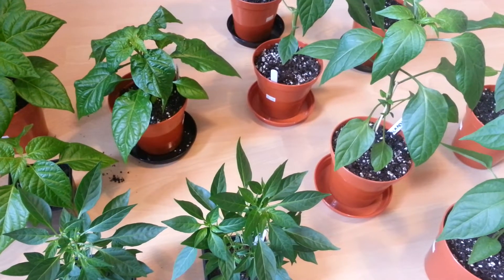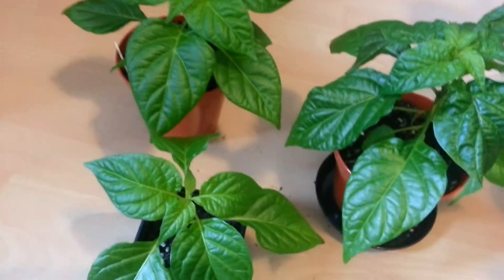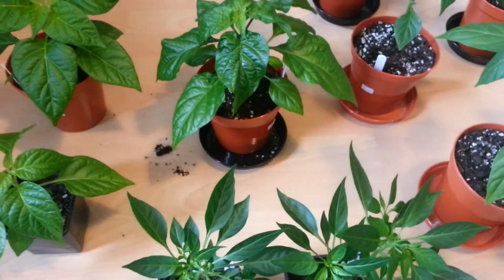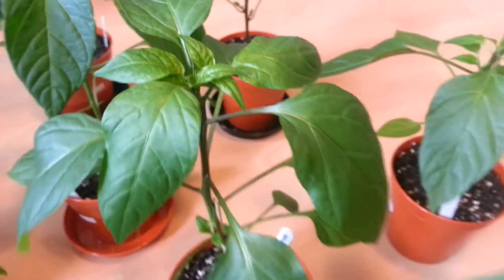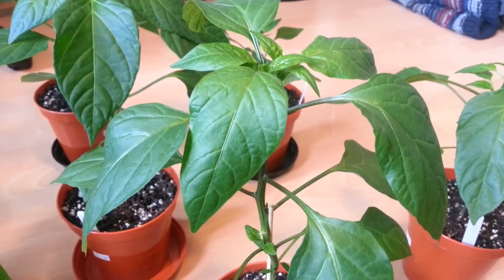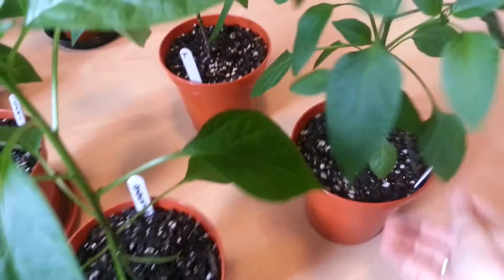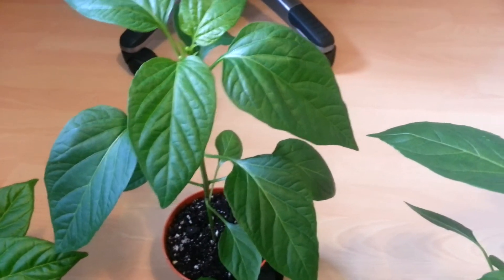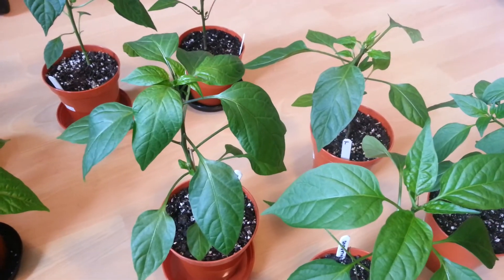Chilli plant update - BOOM! Growth... May 2013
I'll try to answer as many comments and messages as I can. Thanks.